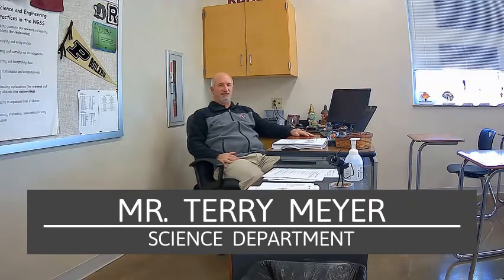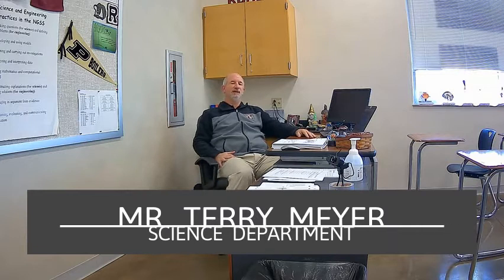RBHS 8th grade Parent Night Teacher Panel